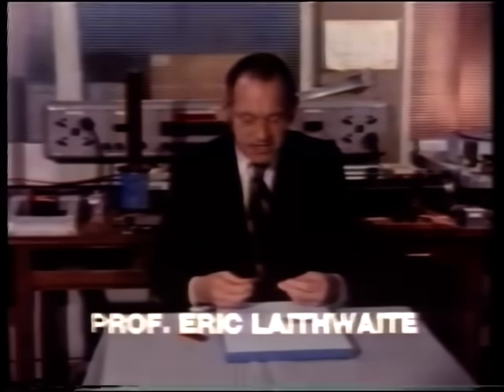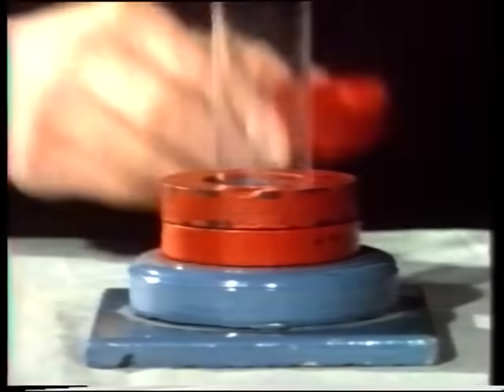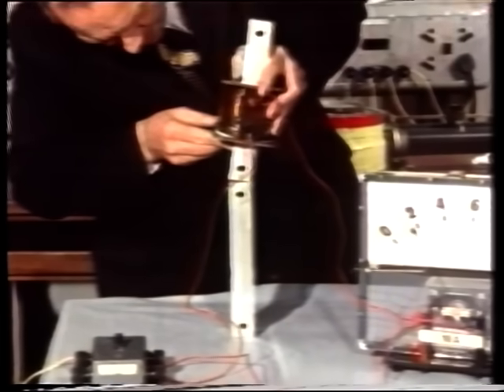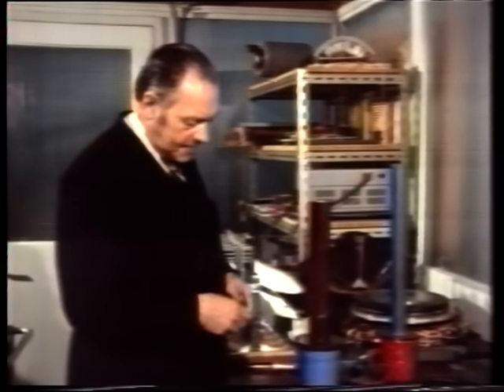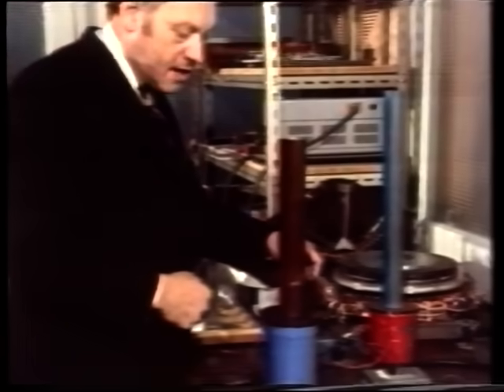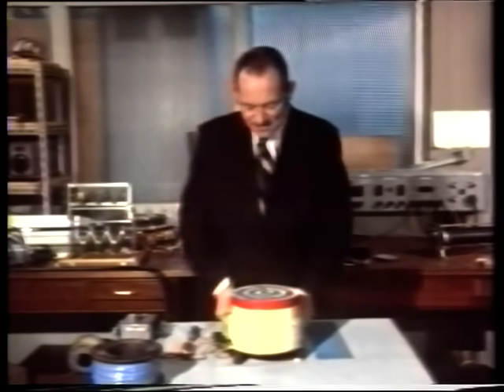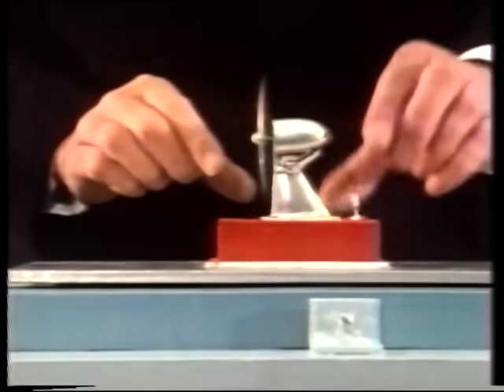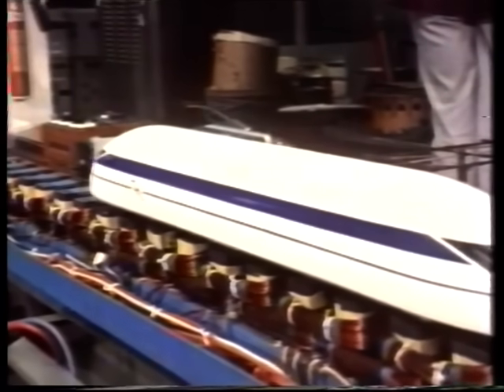Professor Eric Laithwaite: Magnetic River 1975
The wonders of magnetism and the linear motor are captured in this 1975 presentation by Professor Eric Laithwaite (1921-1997) former Professor of Heavy Electrical Engineering at Imperial College London.